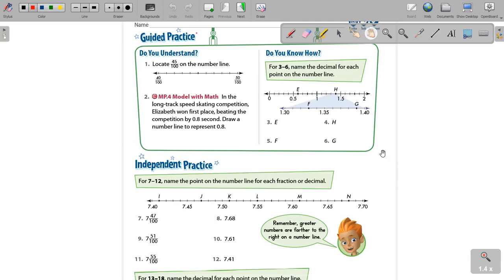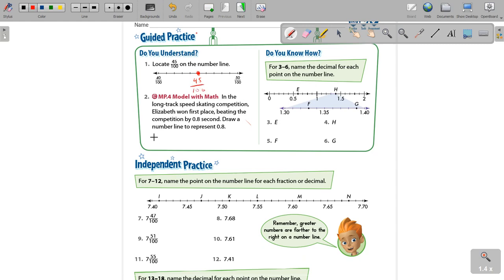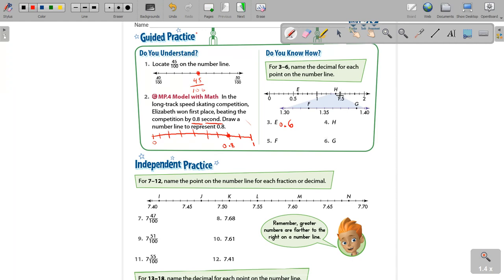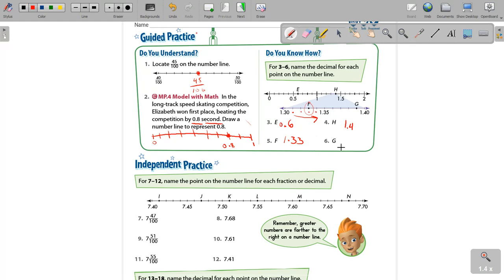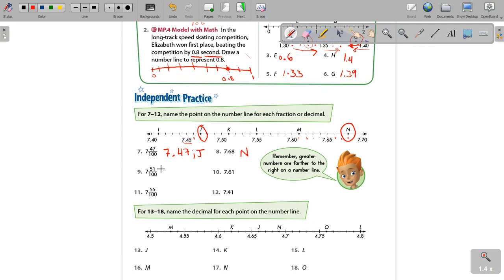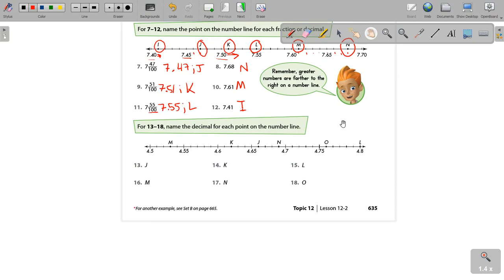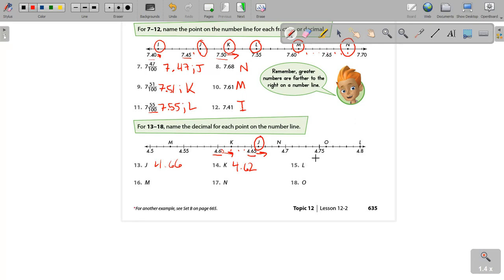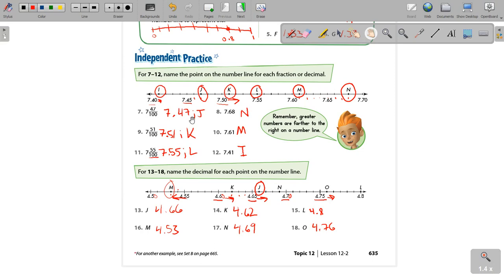Pearson 12-2 Guided Practice and Independent Practice, Fractions and Decimals on Number Lines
This is a quick overview of Pearson 12-2 Guided Practice and Independent Practice. We'll be looking at the relationship between fractions and decimals using number lines. If you have questions or requests, let me know!